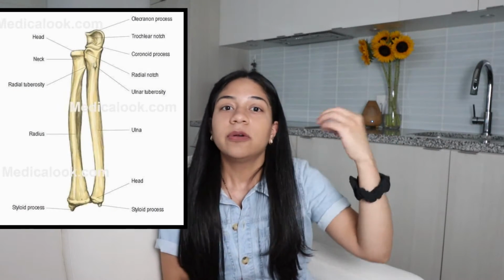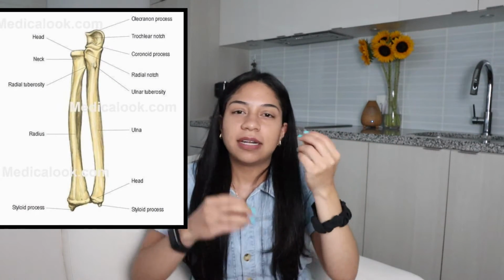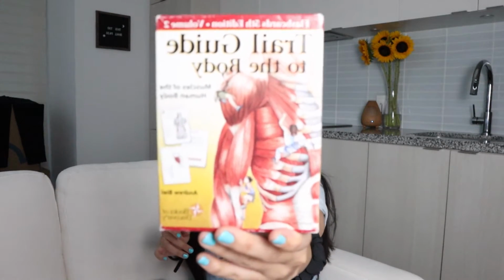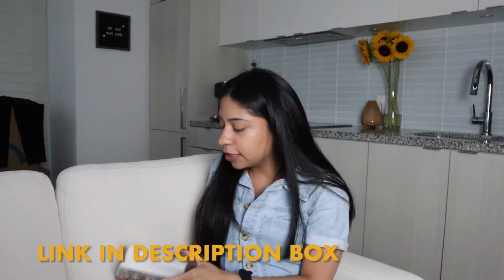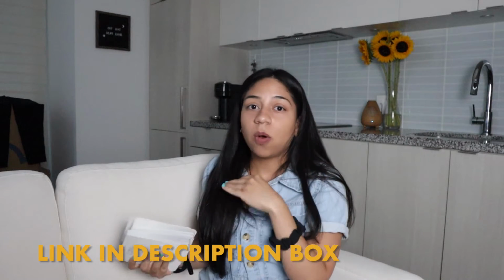How to Prepare for Massage Therapy School - The Ultimate Guide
In today's video I have created for you a list of my top 6 tips to prepare AND be successful in Massage Therapy school. Although these tips can apply to massage therapy students anywhere, please keep in mind that I went to school and practice in Ontario, Canada, so they mostly apply if you live in the same region.

I hope this video can help you become more empowered and confident in your journey as a Massage student.

⏰TIME STAPMS
00:00 - What you need to know.
00:20 - Tip # 1
02:22 - How to learn Anatomy FAST.
03:50  - Tip # 2
04:55 - Tip # 3
06:19 - Social Media, Podcasts and FB Groups.
07:02 - Tip # 4
07:52 - Tip # 5
10:03 - Tip # 6
ANATOMY APPS 💪
- Daily Anatomy Flashcards (FREE)
- Honorary mention to KenHub (Desktop only)

FLASH CARDS & Anatomical Models.
- Trail Guide to the Body. Muscles of the Human Body (Latest Edition)

ANATOMY ATLAS/ Books 📚
- Trail Guide to the Body (Spiral Book)

- Trail Guide to the Body (Previous Edition)

- Atlas of Human Anatomy (Frank Netter)

IG ACCOUNTS 📸
USA

FACEBOOK GROUPS
- Ontario RMT Symposium.
- Registered Massage Therapists' of Ontario Group - RMT

Des  💛

My name is Desireé and I am a Sports Massage Therapist in Toronto, Canada. I work alongside Physiotherapists, Chiropractors and Sports Medicine Doctors in the treatment of different injuries. I treat a variety of patients -  from office workers to triathletes.

TECH USED TO CREATE THIS VIDEO:
📸  Camera: Cannon M50:

🎙Microphones:
Shotgun mic: Comica CVM-VM10II

🛑  2. This is at no extra cost to you to you, but it helps support me and the channel to deliver more and better content for you.  Thank you so much for your support!

Stay Healthy!

- Des 💛